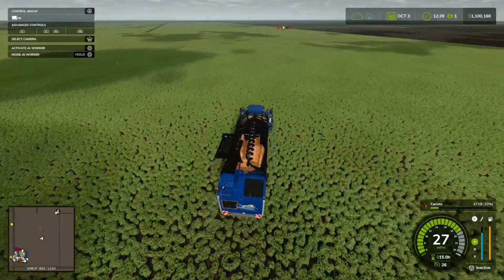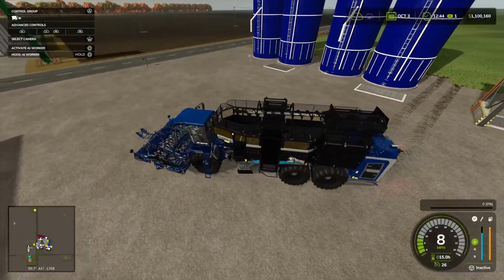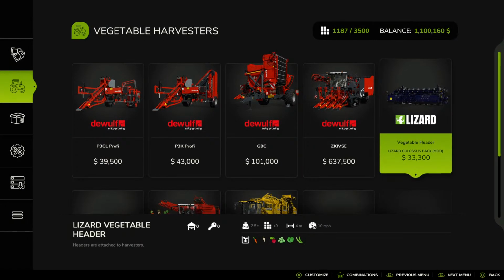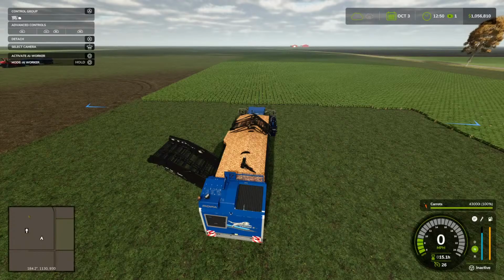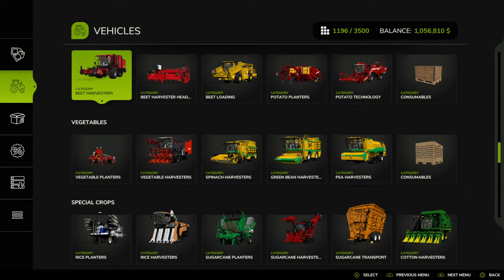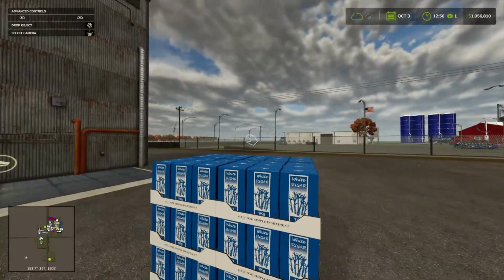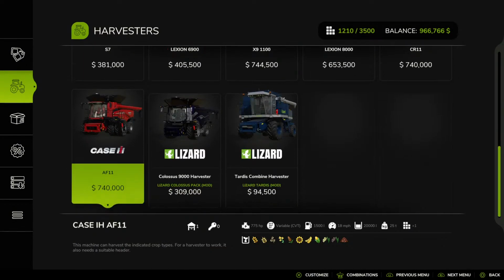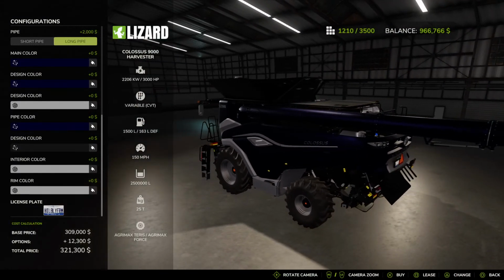Farming Simulator 25 Start new farm Prairie of Michigan Mods Lizard Colossus Pak Hrvtg 🥕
I been gaming for years. Now on Ps5 platform